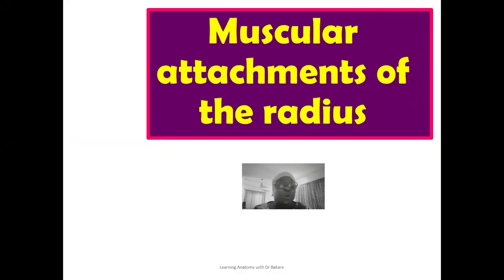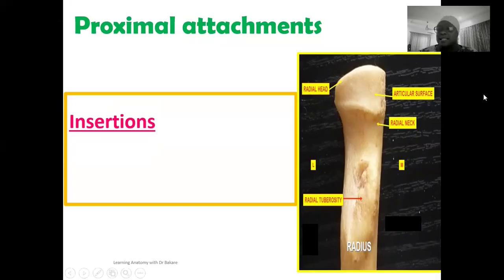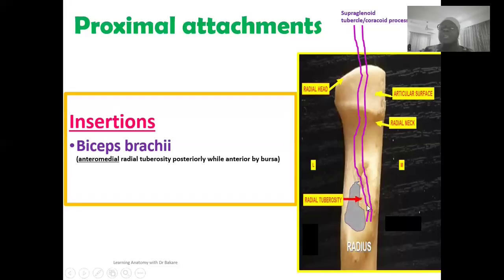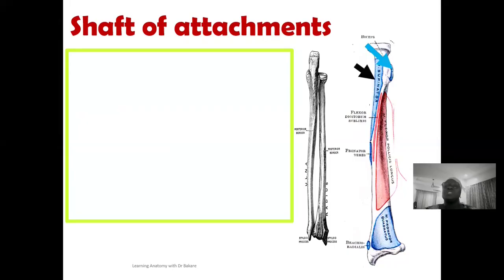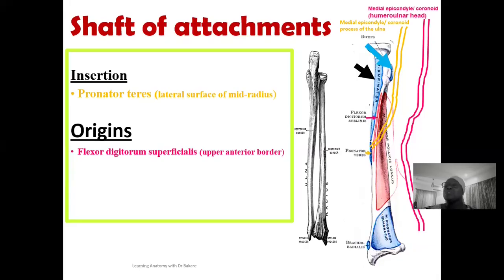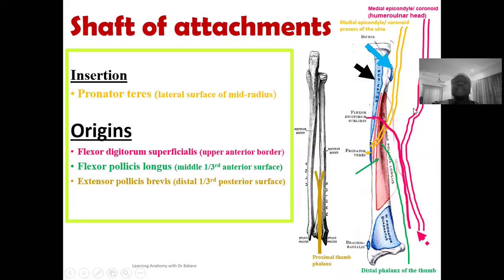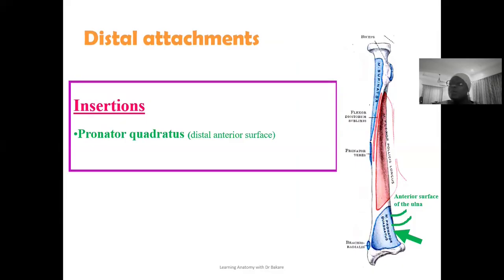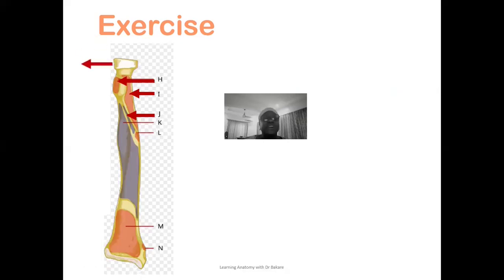Muscular relations of the radius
This lecture video describes the muscles that are related to the radius